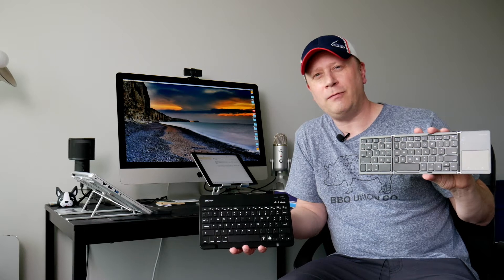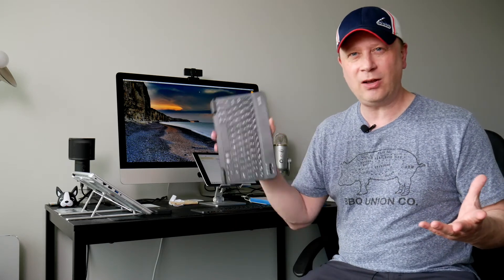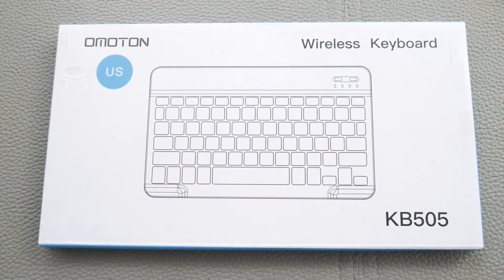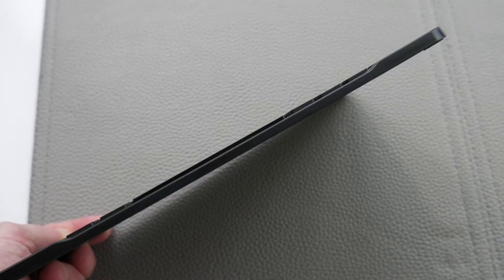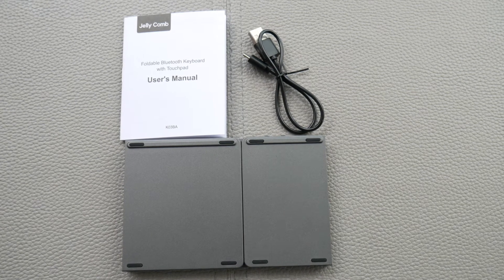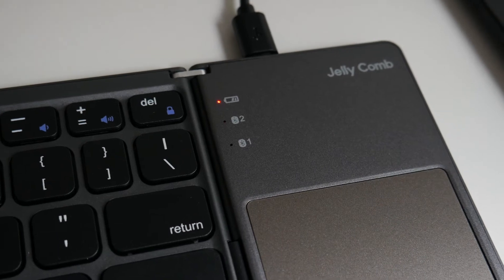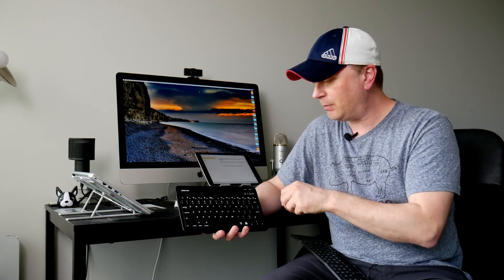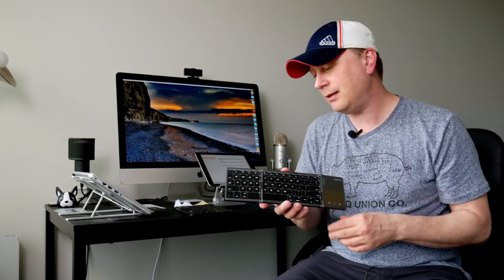Good Budget Keyboards For iPad and iPad Pro in 2021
In this video we cover some good budget bluetooth keyboards for your iPad and iPad Pro in 2021.  If you are looking for a good low cost keyboard for your iPad then watch this video for the best models.

In the video the 2 iPad keyboards that we review are:

OMOTON  KB505 Bluetooth Keyboard

Jelly Comb Bluetooth Foldable Keyboard

In this video we are looking at iPad and iPad Pro keyboards that are under $35 and in the budget range.  In this video we do a full review of the OMOTON keyboard at only $18.99 and the more expensive Jelly Comb iPad keyboard at $34.99.  Both are great iPad and iPad Pro keyboard if you are on a budget and just need something that will work good.  The keyboards do include different features and those are covered in the video.